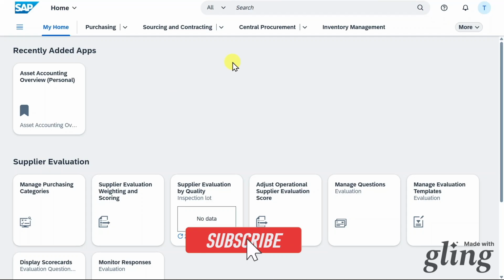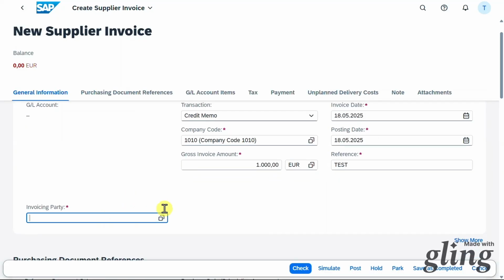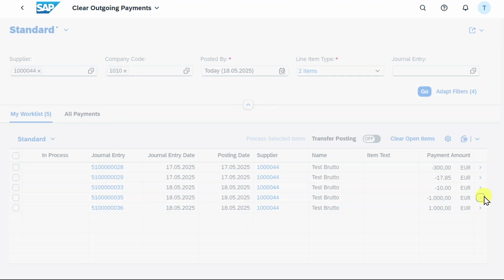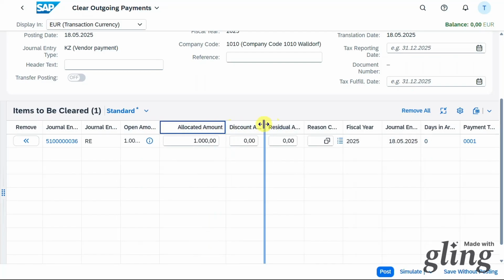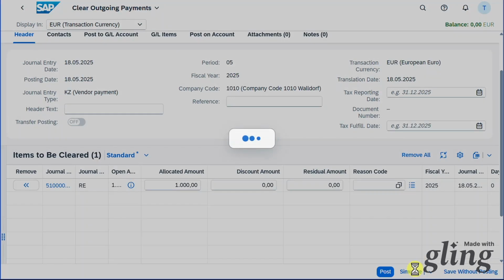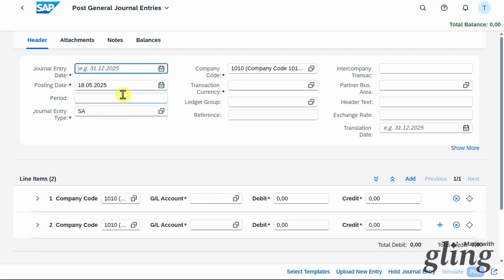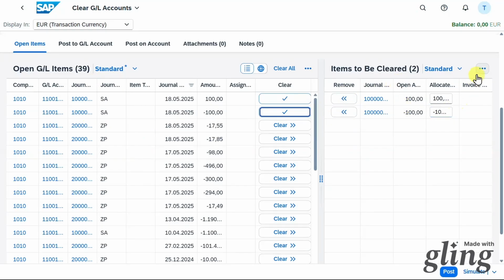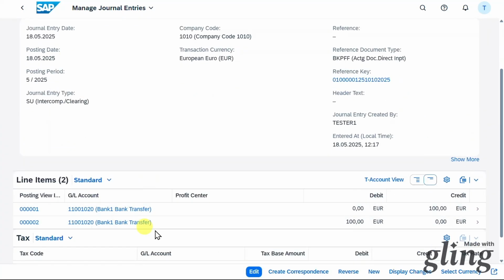Master Manual Clearing in SAP S/4HANA FI | Step-by-Step for Open Item Processing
Learn how to manually clear open items in SAP FI using S/4HANA Finance. In this step-by-step tutorial, we demonstrate the clearing process for customer and vendor open items, explain the differences between automatic and manual clearing, and share practical tips for avoiding common mistakes.

Whether you’re a beginner or an SAP consultant looking to refresh your knowledge, this video will help you understand the core concept of manual clearing in SAP Financial Accounting (FI).

✅ Covered in this video:
 • Manual clearing process in SAP FI
 • Customer & vendor open item clearing
 • Tips for accurate reconciliation
 • fiori apps and examples